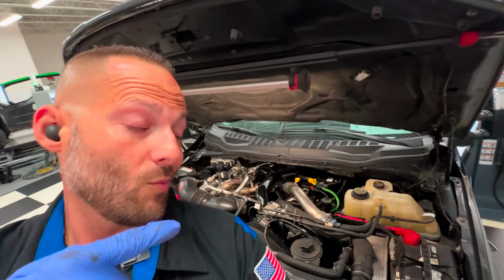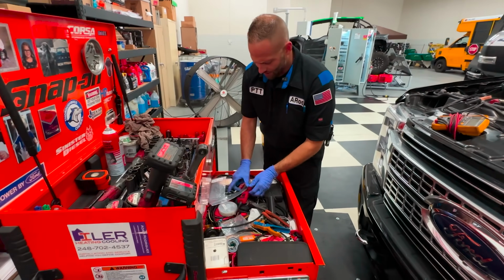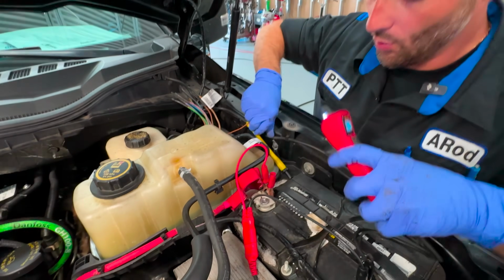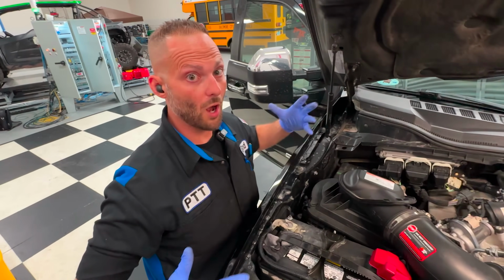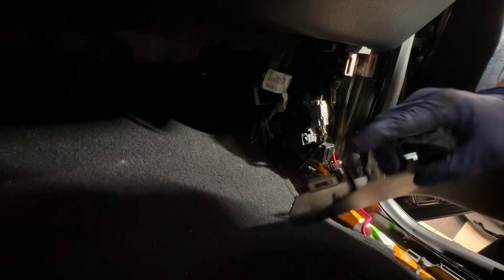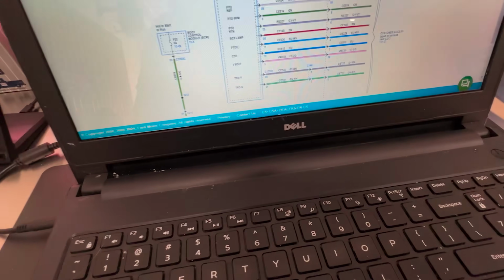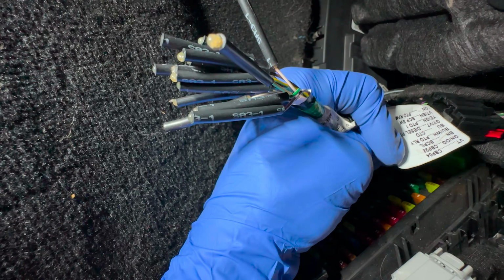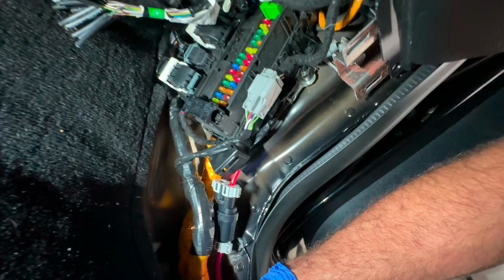TAP into 12-volts | the EASY way FORD F250 F350 F450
Who needs 12-volts? Find it under the hood or in the truck! What is up Diesel family, check out the masterpiece we have tonight where we show ya some of the ways to get that 12-volts you have been dreading looking for. THANKS so much everyone for watching each weeks episode, means a lot. Let me know below friends & tell me what you all think! Remember to LIKE - COMMENT - SUB - SHARE

---YOUR NEW KIT, use our code PTT

BUY S&S products here
ask for Tim good people over there!!

BUY H&S Motorsport Products here
Tell Zane PTT sent you

BUY SCT products here
TELL em PTT sent ya!

*** BUY Pusher Intakes here
--- ask for Jacob he is great!

Need something you see me use, I probably got it on Amazon. Use my link below to get PTT tools
USE STORE CODE pttwarod-20

I am the creator and owner of this material. Downloading is strictly forbidden. The events, the characters & even the firms depicted in my photoplay are fictitious. Any similarity to actual events, persons living or dead or to that of actual entities are purely coincidental.in